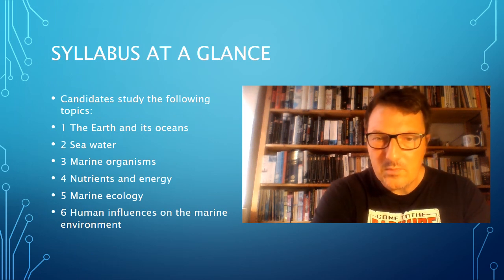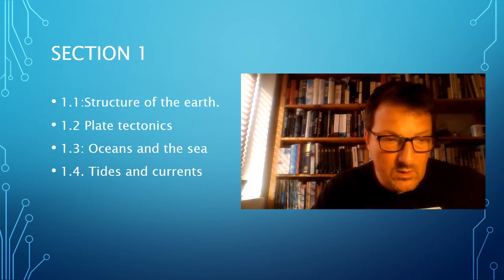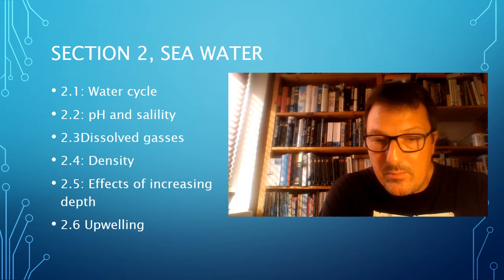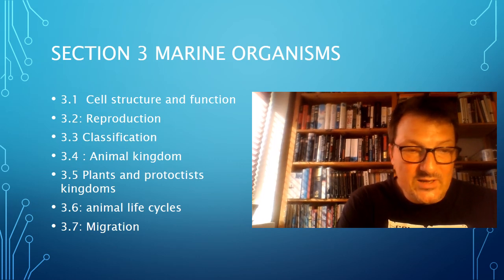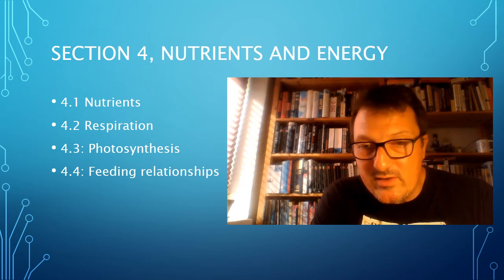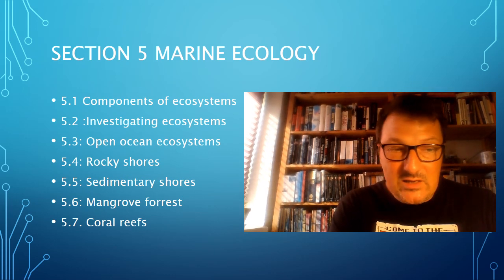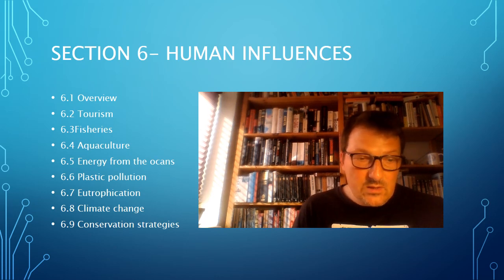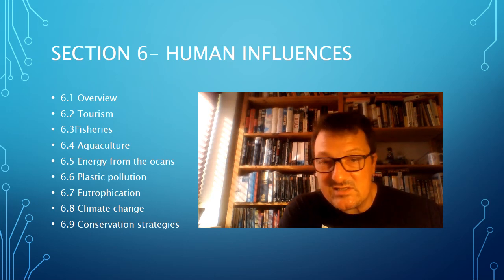IGCSE Marine science intro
A short overview of the new IGCSE Marine science syllabus for my marine class.

Everything here is non profit and made for my class, but if anyone can use it, feel free